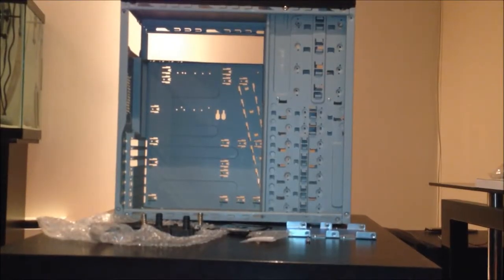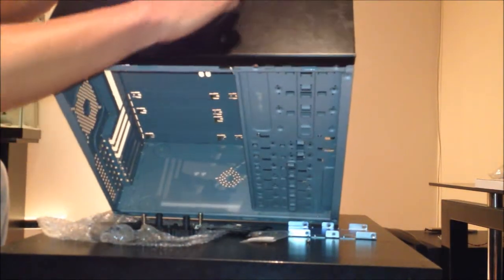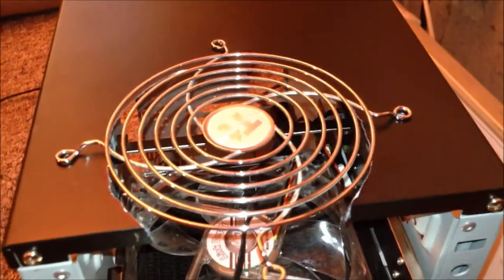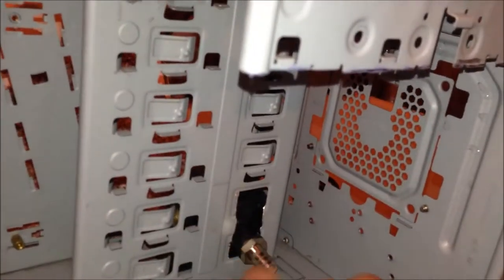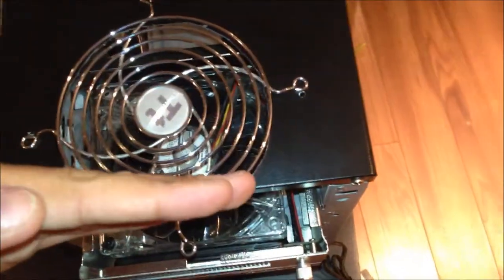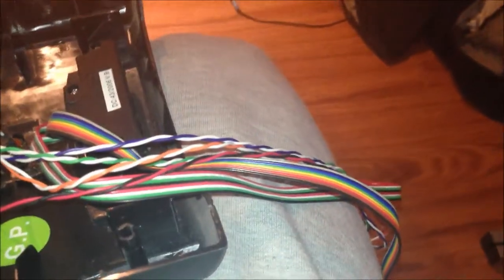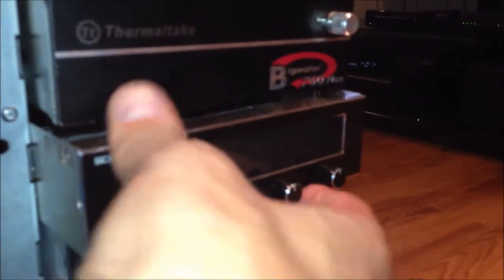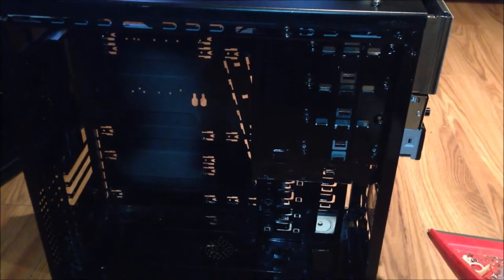Client Build #1 - Part 1 - Planning & Painting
This is a client build that I am fabricating into an old case to water cool the CPU using my old parts and make it all completely customized for this build.